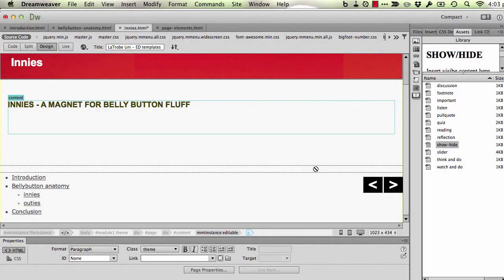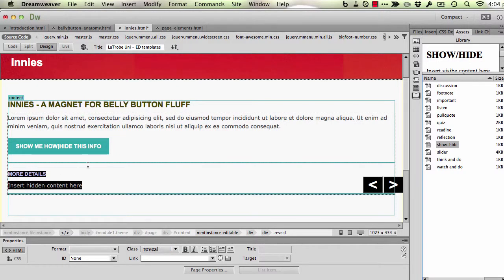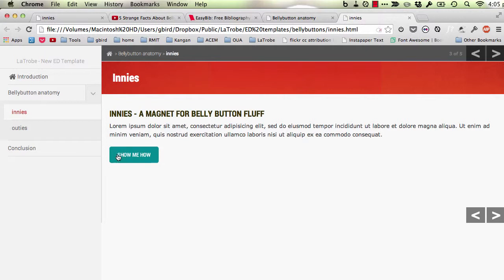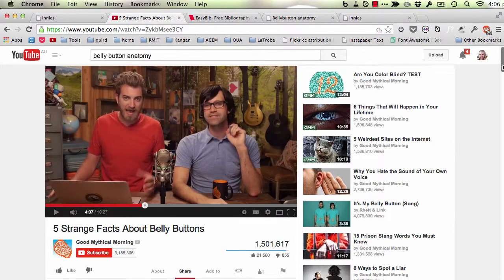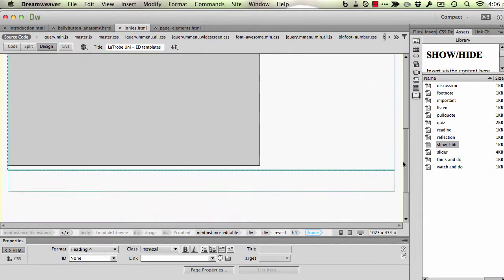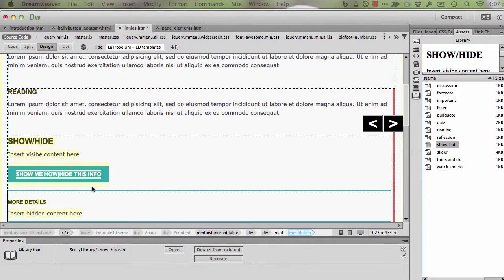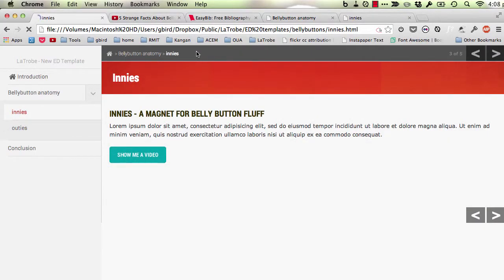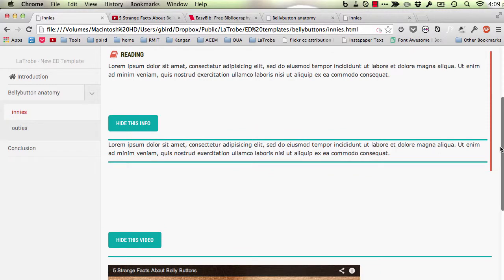Show/Hide functionality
* Adding a Show/Hide button
* Adding content to the hidden section
* Customising the button text (show and hide state)
* Nesting show/hide functionality inside other page elements